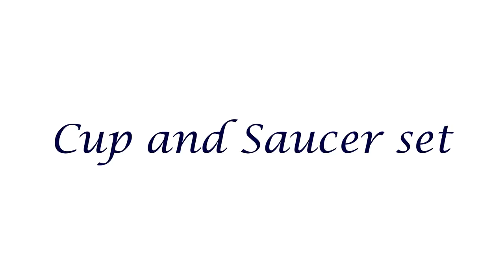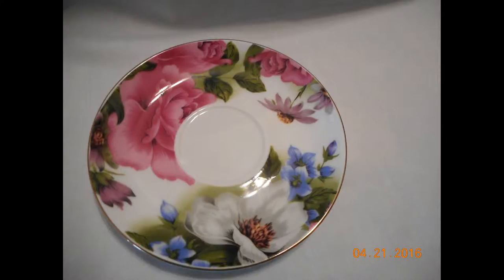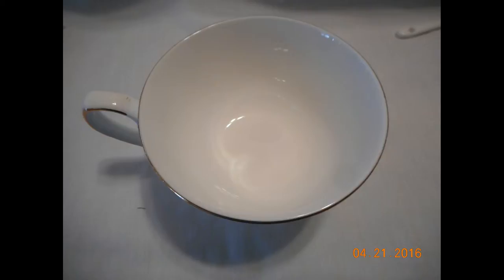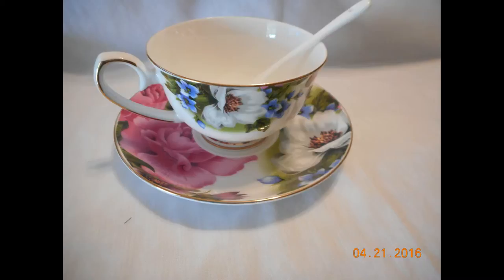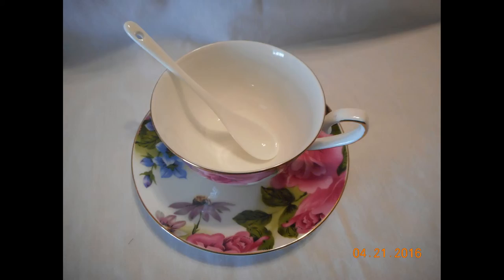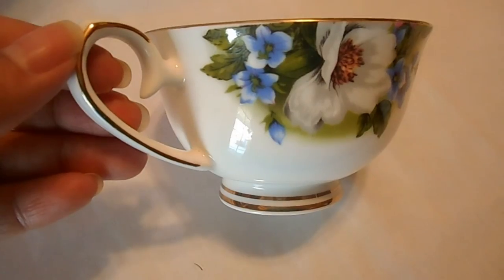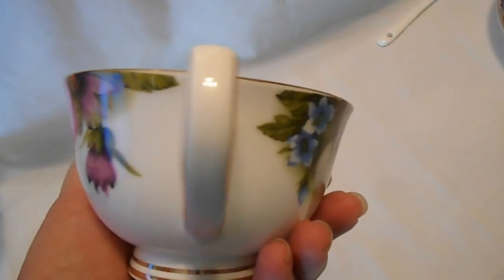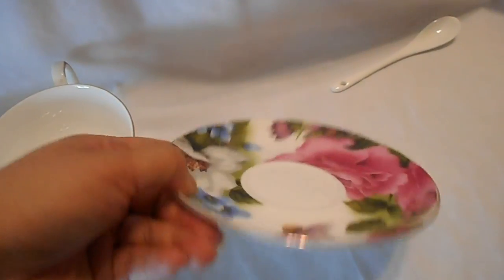Floral Cup and Saucer set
A lovely set for anyone who loves ceramic cups. This would make a great gift for Mother's day